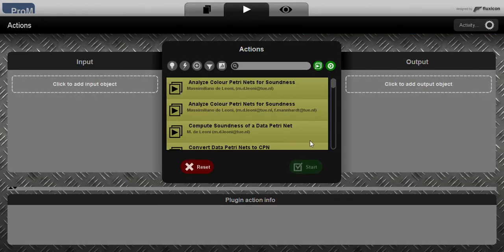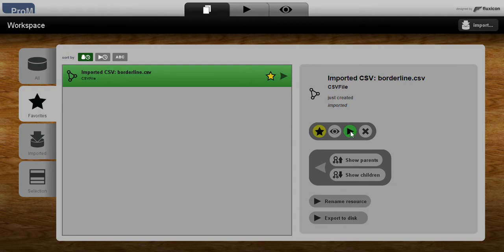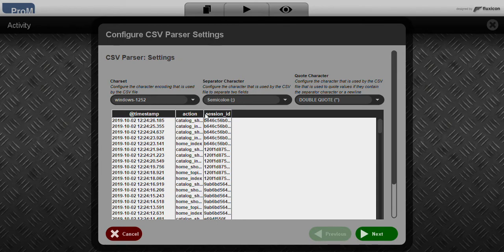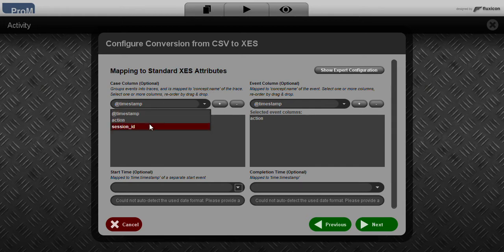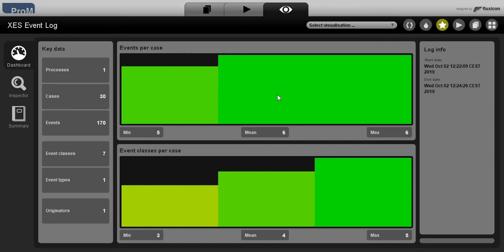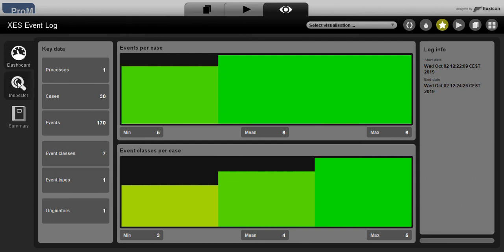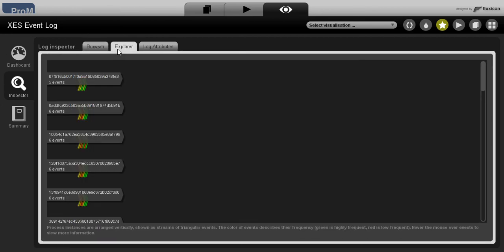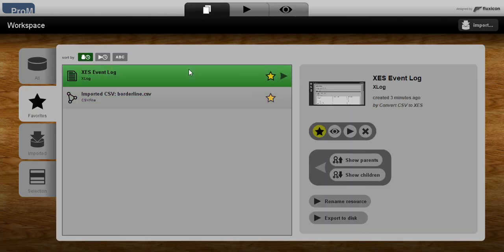mapping event logs